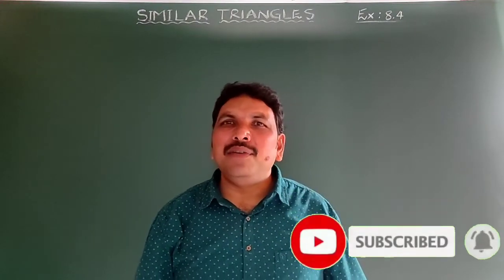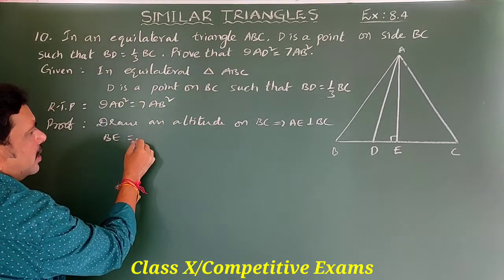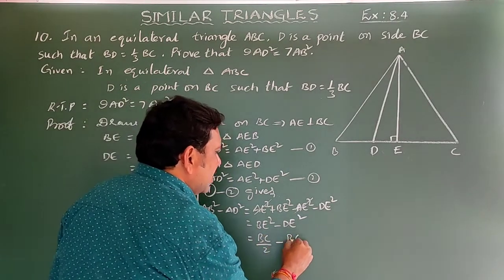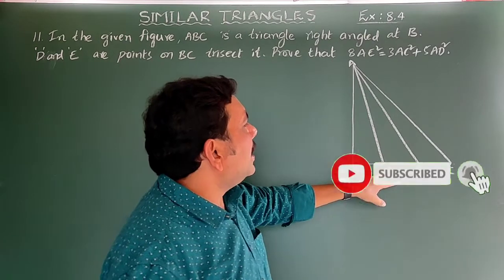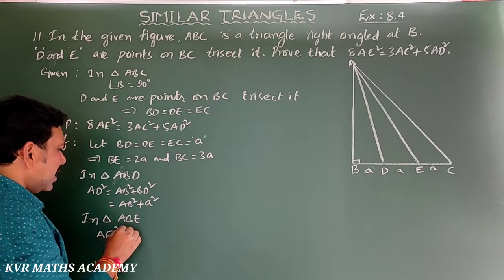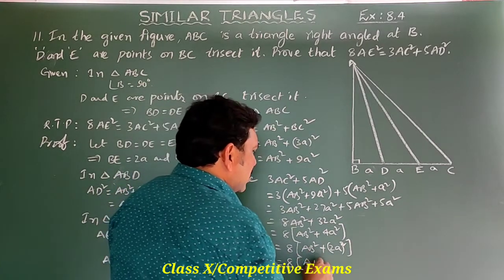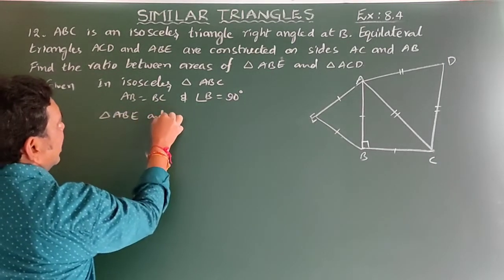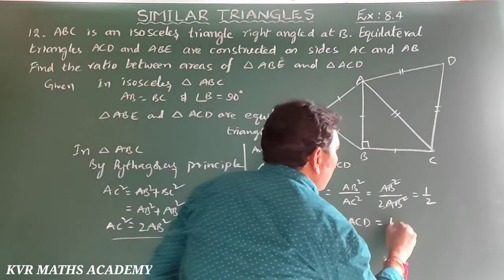Class X/SIMILAR TRIANGLES/Exercise 8.4- 10,11&12 problems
In this video I have explained 10, 11 & 12 problems in Exercise 8.4 in SIMILAR TRIANGLES.